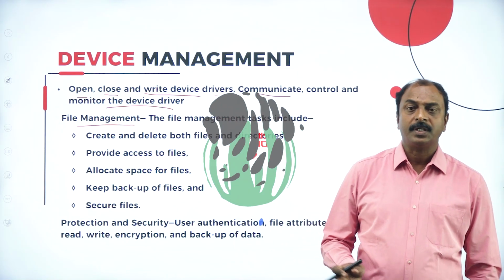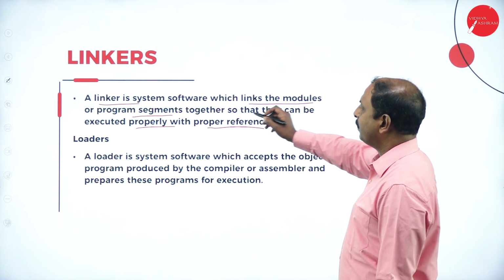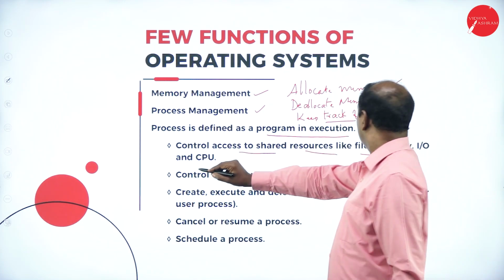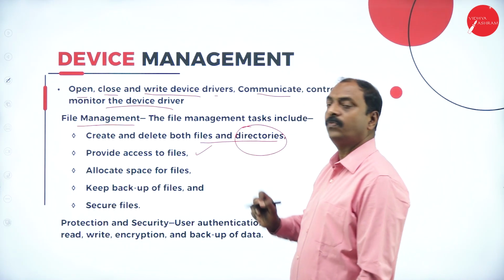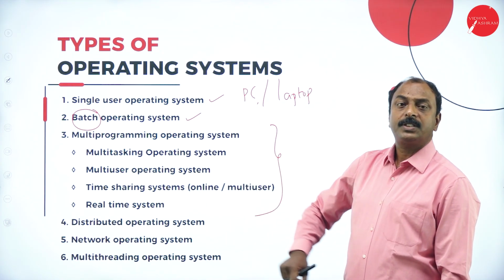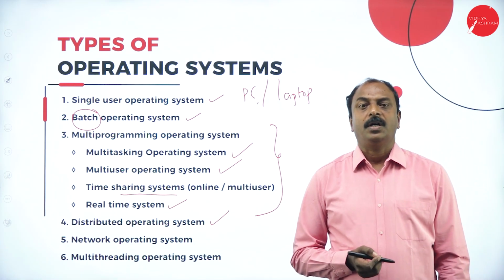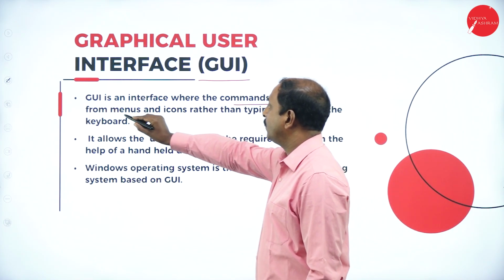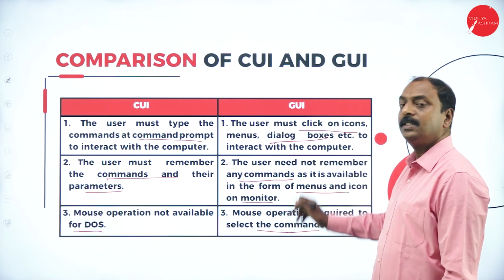DAY 06 | FUNDAMENTALS OF COMPUTERS | I SEM | B.CA | UTILITY SOFTWARE | L2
Course : B.CA
Semester : I SEM
Subject : FUNDAMENTALS OF COMPUTERS
Chapter Name : UTILITY SOFTWARE
LECTURE : 2